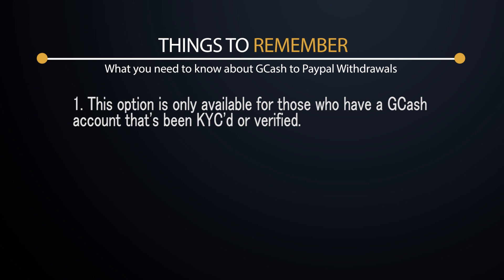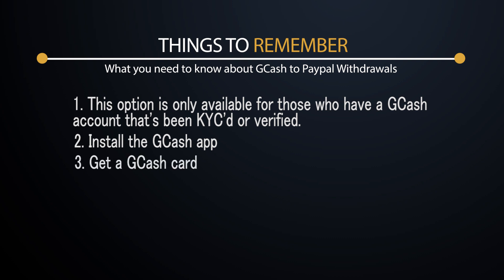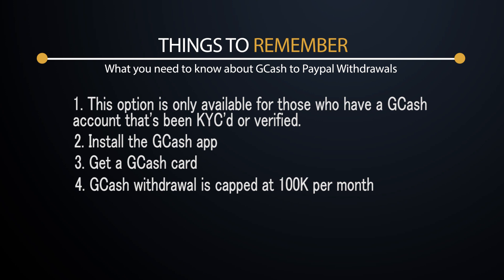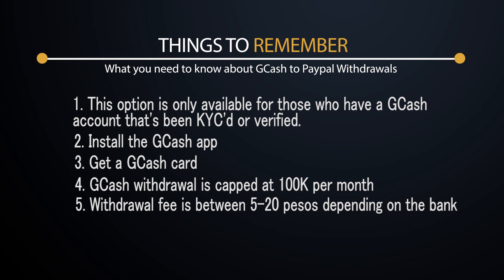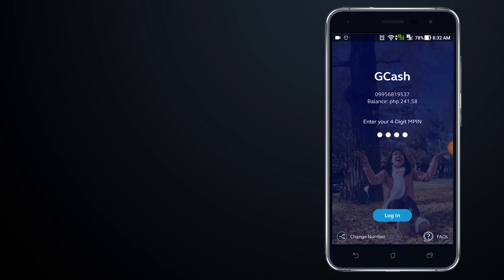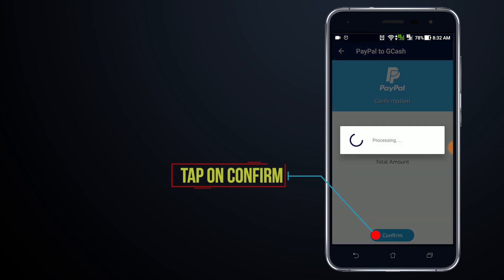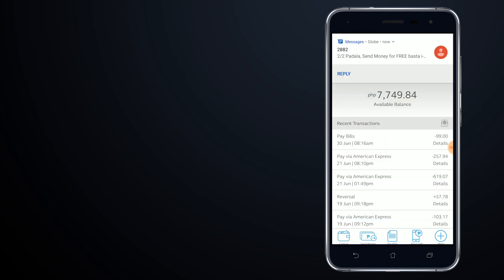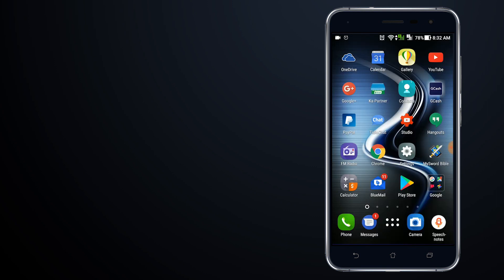GCash Tutorial: How to Withdraw Paypal Funds to Gcash - FAST!!!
Instead of paying 2-3% instant paypal transfers and risking yourself of getting scammed, or waiting 1-3 business days by withdrawing your Paypal funds through your bank, here's the fastest way to do it. Withdraw your Paypal funds in minutes using Paypal to Gcash transfer. Yes,  this is the best thing that ever happened to Paypal users in the Philippines.